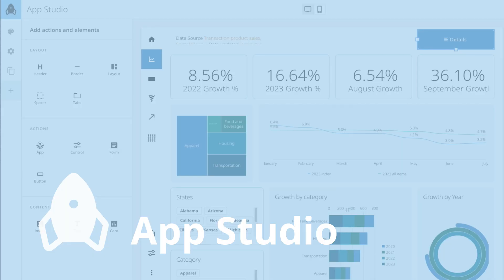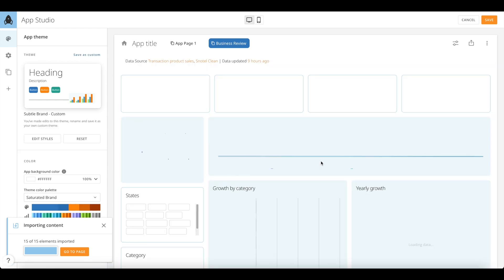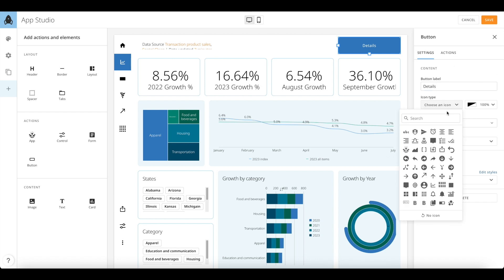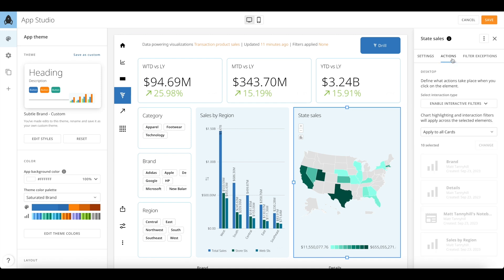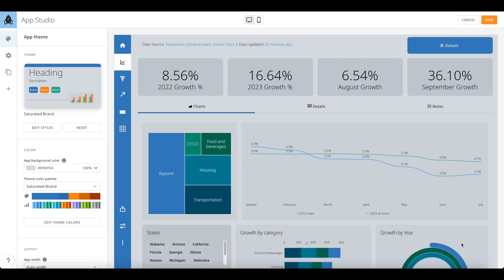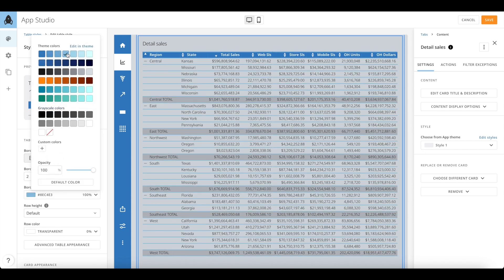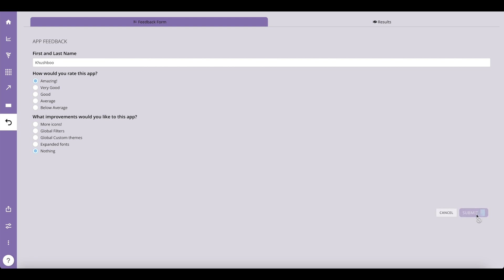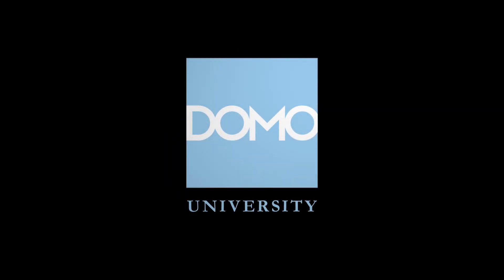App Studio Overview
App Studio is a no-code tool, that allows you to build beautiful, guided, actionable business apps that deliver data and insights into the hands of users so they can make better decisions and drive business impact.

Contents of this video:

00:00 - Introduction
00:17 - Apps Home
00:58 - App Studio Editor
01:15 - Import content
1:47 - Navigation
2:50 - Buttons
3:36 - Tabs
4:34 - Page Drill with Persistent filters
5:51 - Themes
6:49 - Theme styles
8:12 - Branding with Theme Colors
9:18 - Forms
9:45 - App Configuration